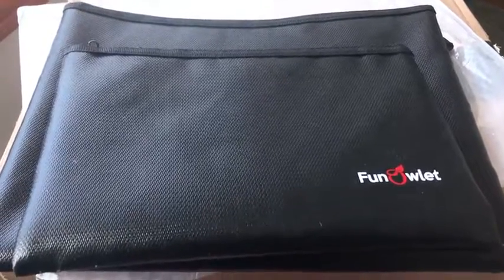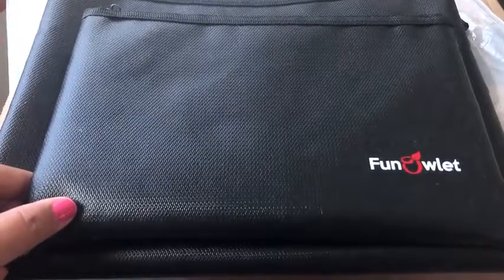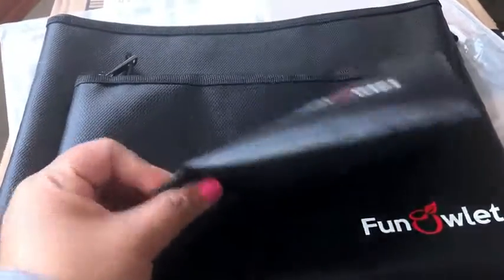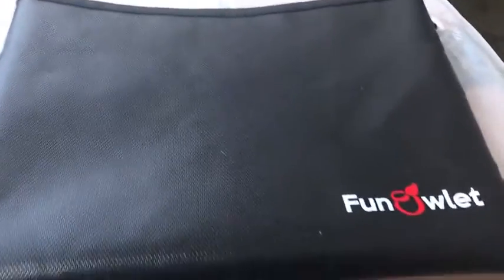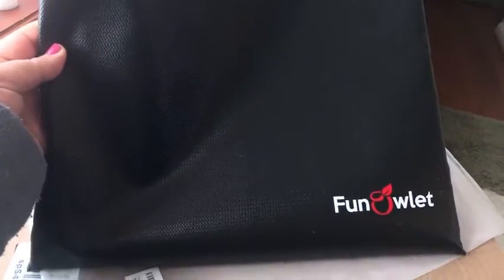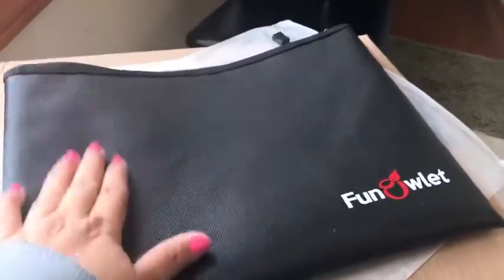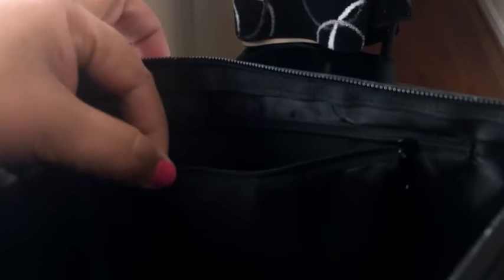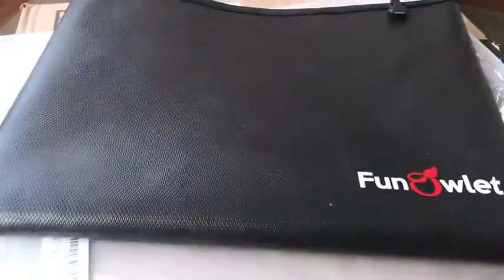Fireproof Safe Money Document Bags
FIRE & WATER RESISTANT: Fireproof document bags are made of high quality non-itchy silicone coated fiberglass which stands up the temperature up to 1832℉(1000℃). It will protect your documents and valuables from the damage in case of fire. Fireproof bag for money is not only fire resistant but also high water resistant in case it gets wet for any reason.
2 DIFFERENT SIZE FOR DIVERSE DEMAND: The set includes 13.4x9.8inch fireproof document bag and 10.6x6.7inch fireproof cash bag. Large capacity & widely used, they can store cash,coin,credit cards,letters, precious photos,marriage certificate,passport,Jewelry and so on.
NEW UPGRADE DESIGN: 100% High quality fireproof & waterproof zipper adds storage security and carrying safety. One piece construction no bottom seam makes our money bags super strong and dependale. Dual layers design with a inner pocket that will be more protection prevent and convenient storage.
WHY CHOOSE THE REAL FIREPROOF & WATERPROOF BAG: Safe document storage designed to protect valuable items from fire, rainwater, or poorly functioning lithium battery packs. This fireproof document bags can keep your valuable items safe even at unforeseen fires.
BUY DURABLE MONEY BAGS WITH CONFIDENCE: Ready to respond within a 24 hour time ,2 years after sales service.If you have any issue with our professional money document bag, please feel free to contact us, which ensures your utter and complete satisfaction.